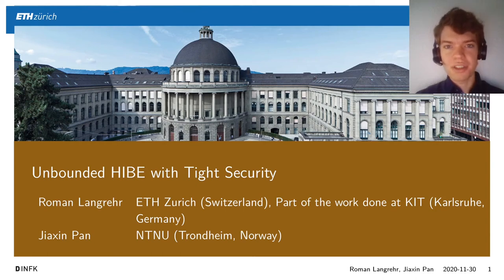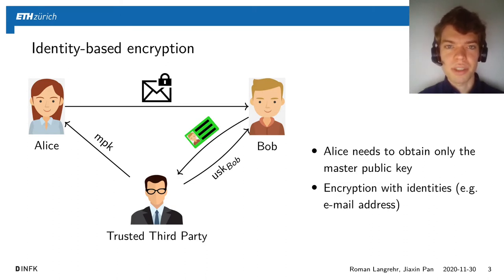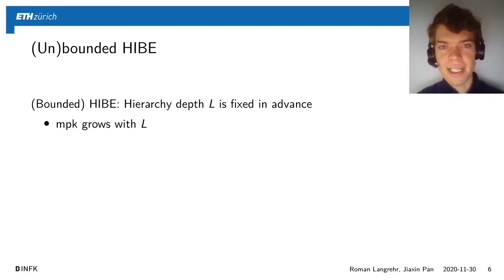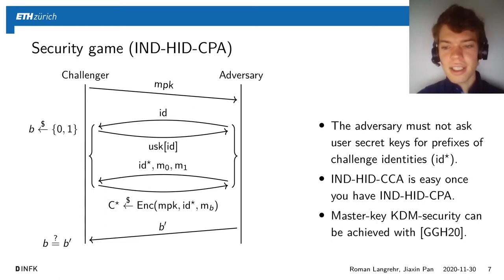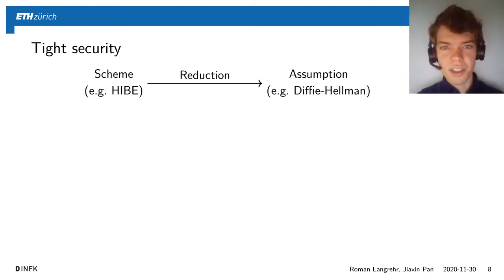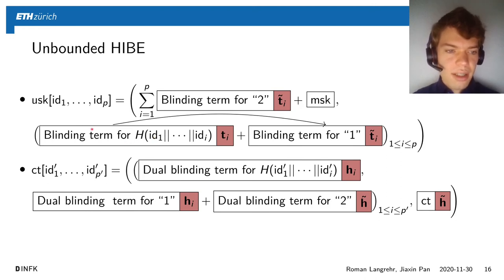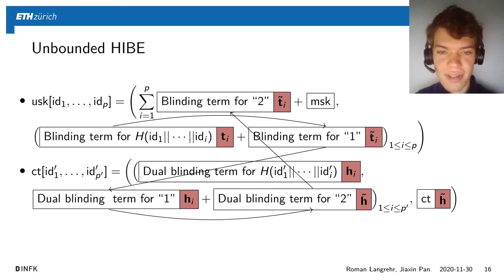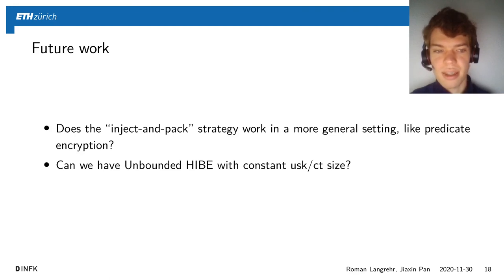Unbounded HIBE with Tight Security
Paper by Roman Langrehr, Jiaxin Pan presented at Asiacrypt 2020